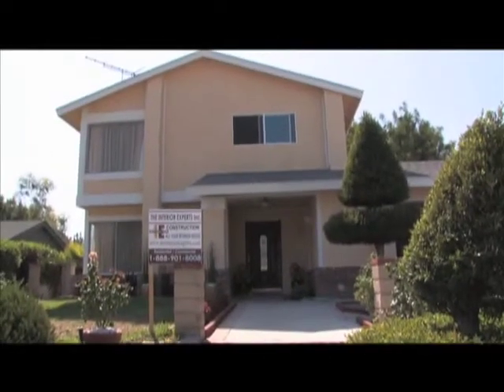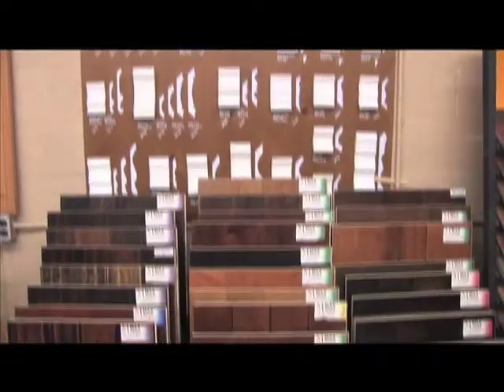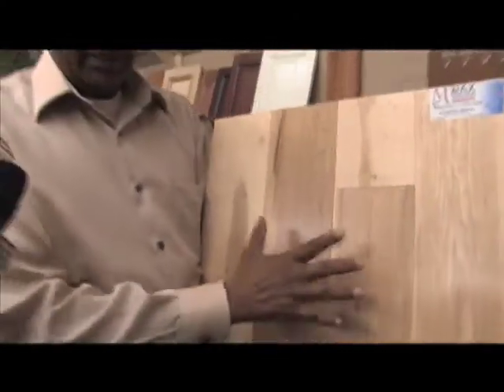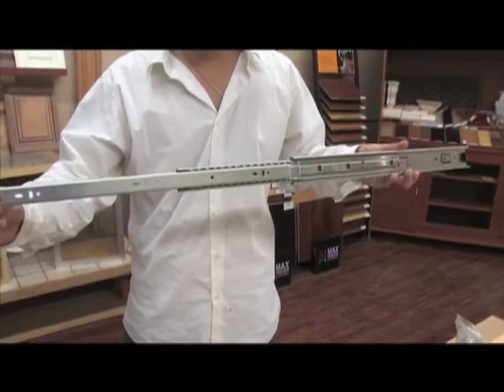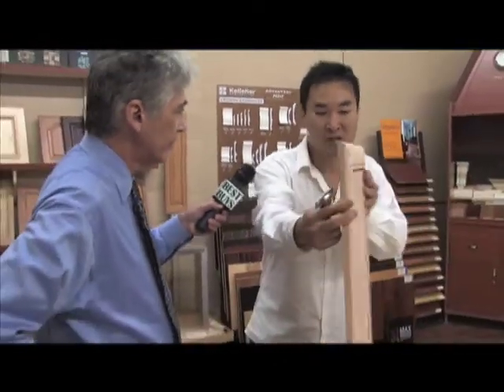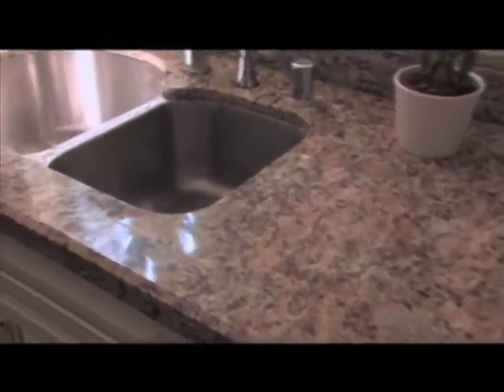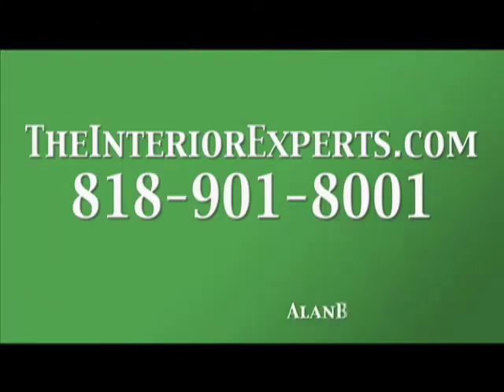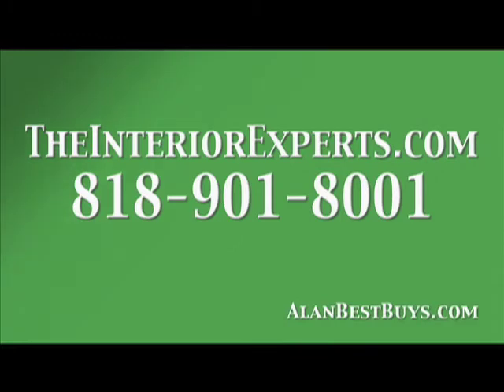Interior Experts - Best Buys with Alan Mendelson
TheInteriorExperts.com is located in Van Nuys, California, and offers high quality craftsmanship in the restoration of homes.  Flooring is one of their hot items and in their Van Nuys carpentry shop they take pride in manufacturing custom kitchen and bathroom cabinets.  All of their cabinets are made with top quality woods and hardware.  In your home old cabinets can be refurbished or refaced.  The Interior Experts can add crafted granite countertops.  Remember they offer a free consultation.